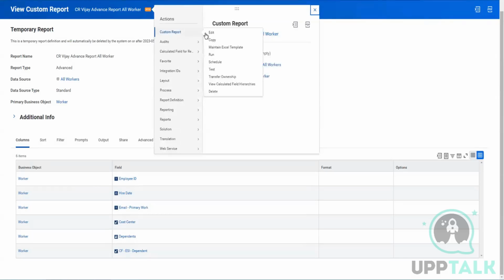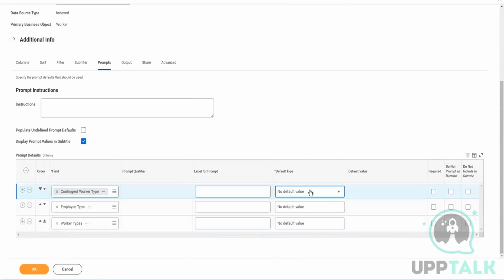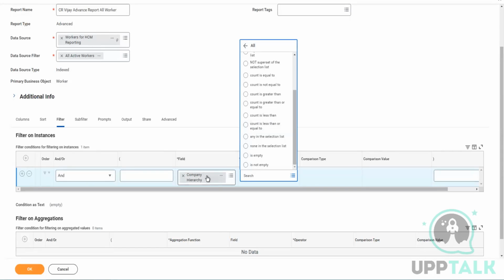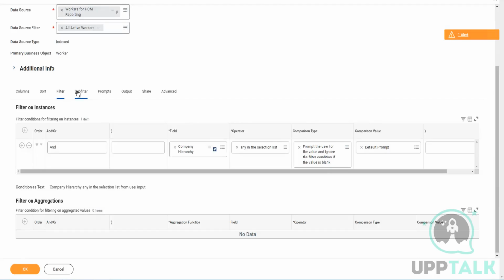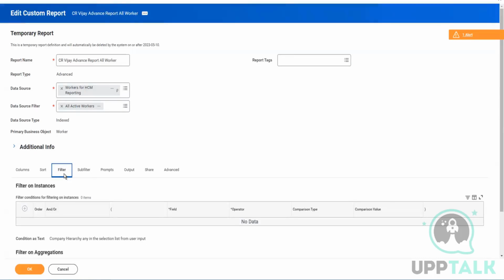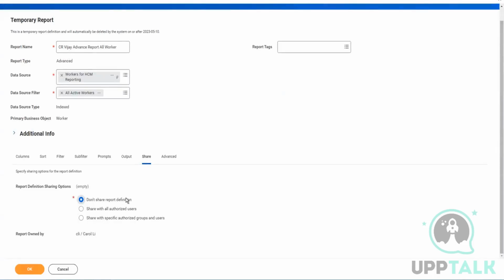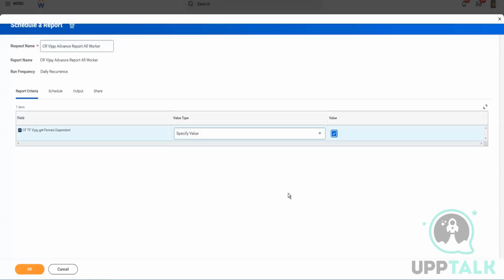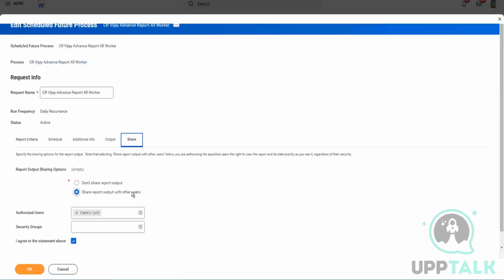Prompts | Workday Integration Online Training | Upptalk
In this video, you will learn about the Prompts ​Part 2 .